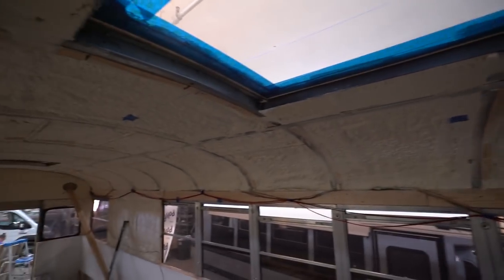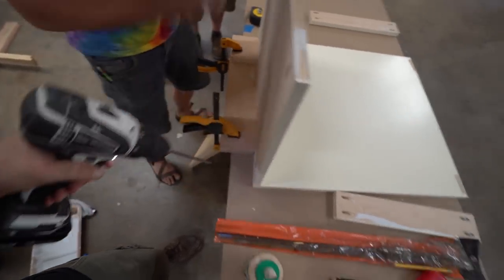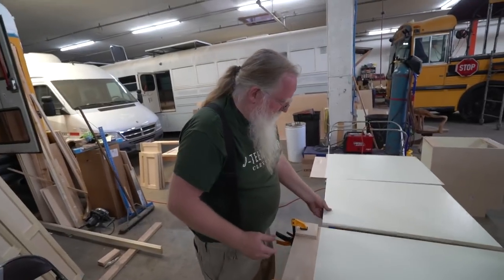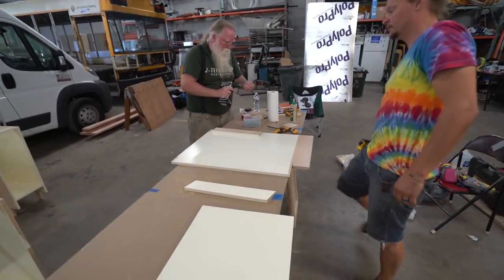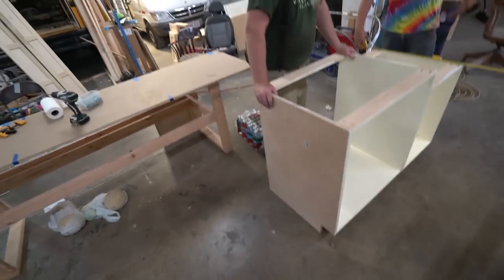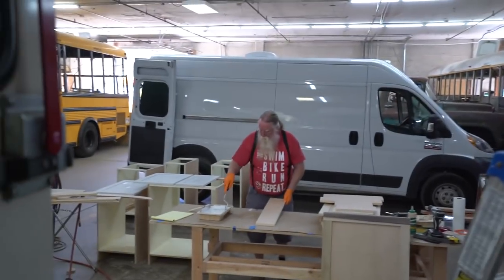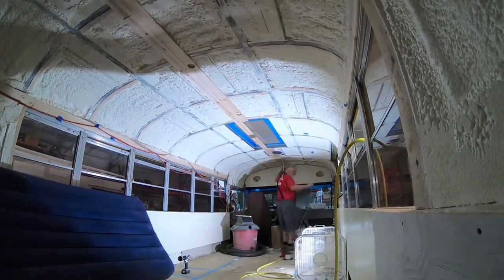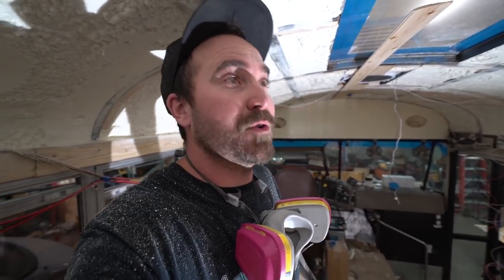MojoBus + Steve Made Me Cabinets!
Vlog #468: Mocked up the kitchen cabinet space that Steampunk Steve and Mojo Bus made for me. We almost went with premade cabinets, but the home depot and lowe's cabinets were made w chipboard, and these custom cabinets are made with 3/4 plywood

1. TELL OTHER YOUTUBERS TO DO VIDEOS WTH ME !!
2. TELL YOUR FRIENDS
3. WATCH ADS
4. WATCH MY PLAYLISTS ALL DAY AND NIGHT
5. TELL OTHER YOUTUBERS TO DO VIDEOS WTH ME !!
7. COMMENT + LIKE
8.
9. LEAVE MY VIDEOS ON PUBLIC COMPUTERS
10. BUY A MEGAPHONE AND SHOUT OUT MY YOUTUBE CHANNEL
11. EMAIL NEWSPAPER EDITORS ABOUT ME
12. CALL YOUR LOCAL TV NEWS STATIONS
13. IF YOUR NAME IS ELLEN, HAVE ME ON YOUR SHOW
14. OPRAH, LETS TALK
15.